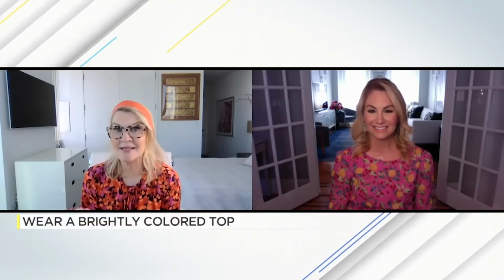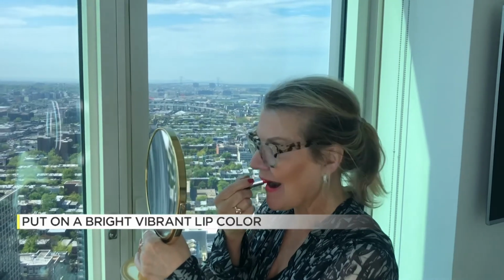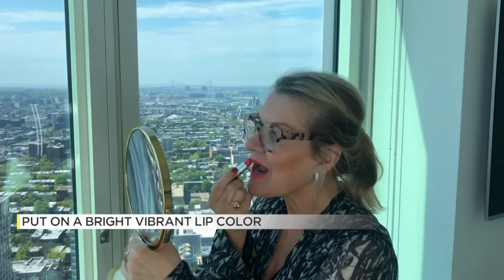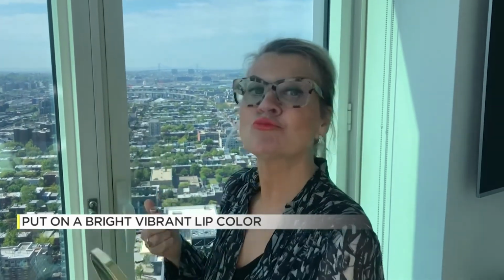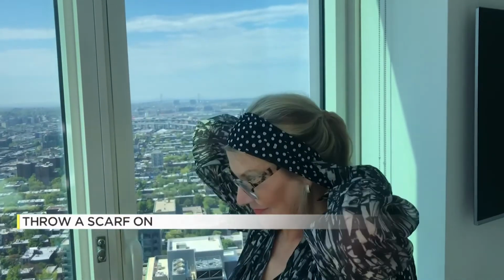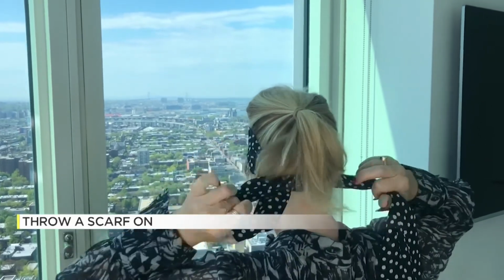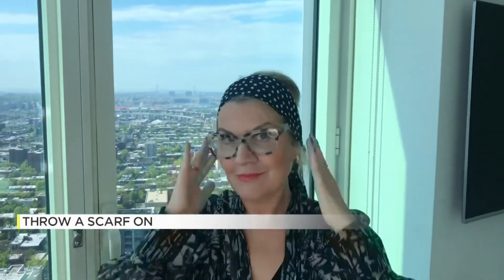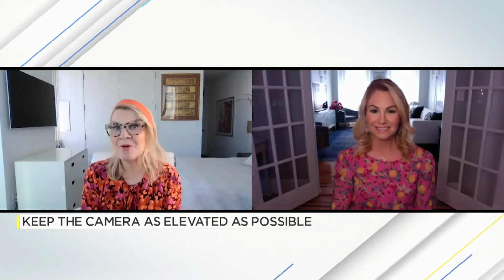HOW TO LOOK GREAT ON ZOOM. CELEBRITY STYLE EXPERT SHARES HER SECRETS.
Celebrity style expert and best-selling author Jacqui Stafford shares her insider secrets on NBC to nailing your best ever video calls.